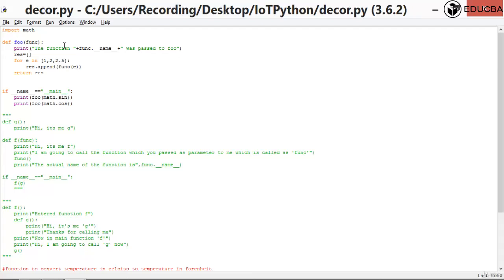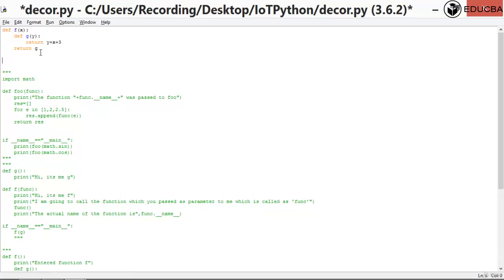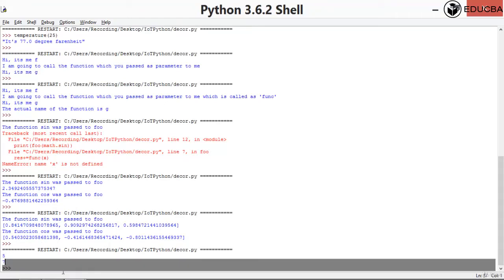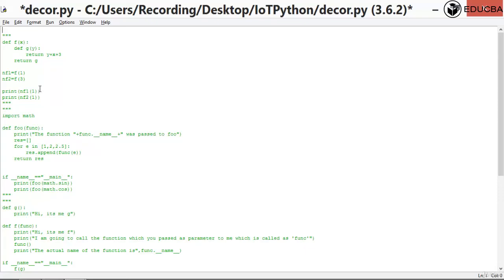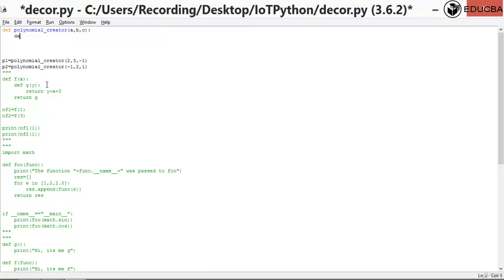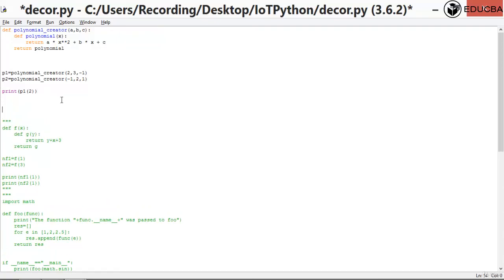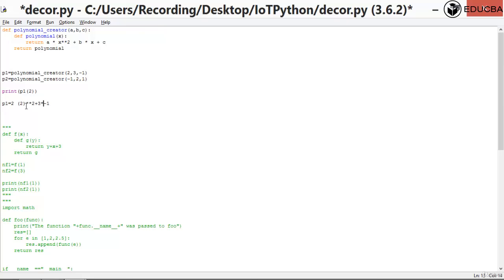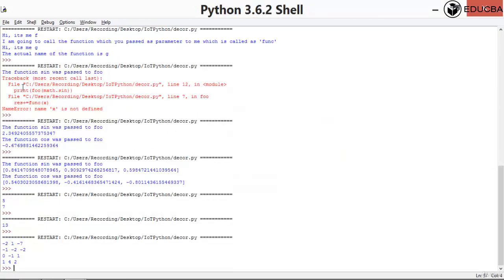lect 65: Returning Functions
Returning Functions